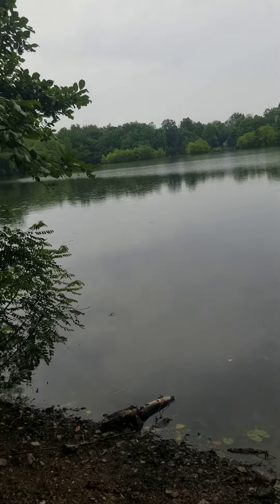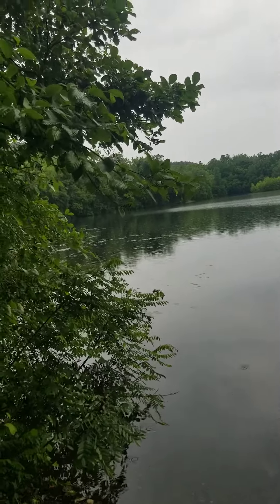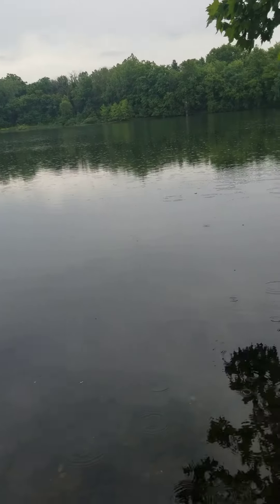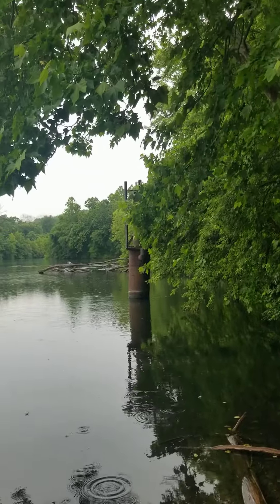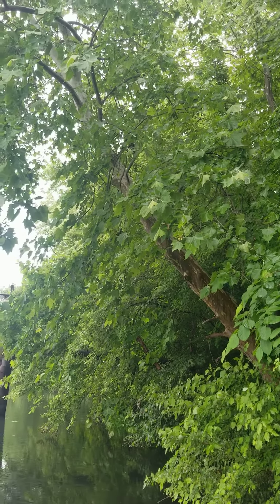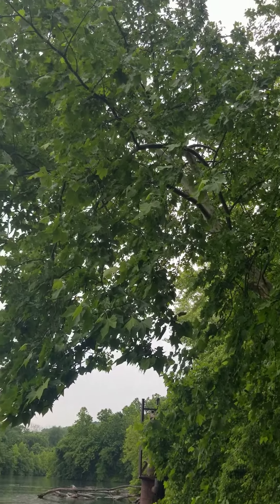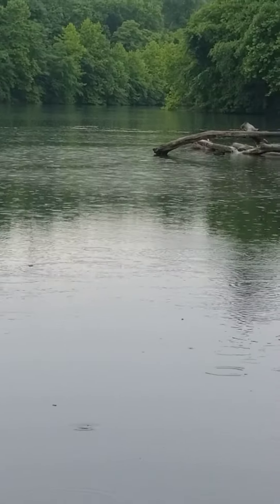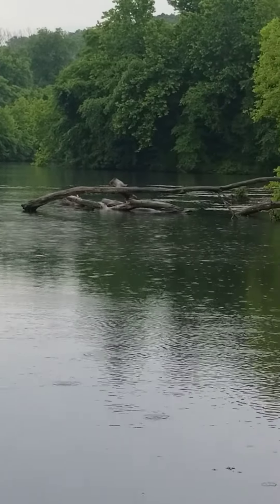chillin' down by the gorgeous lake looking at beautiful trees 🐰✌🌳🌼🥀🦢🦢🌦😘🤙